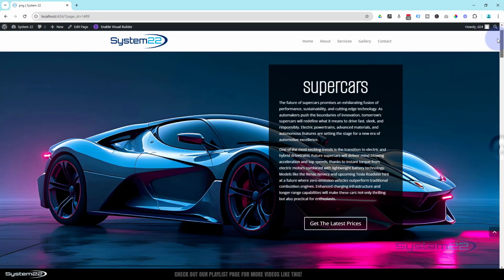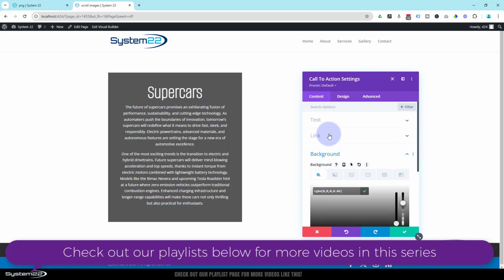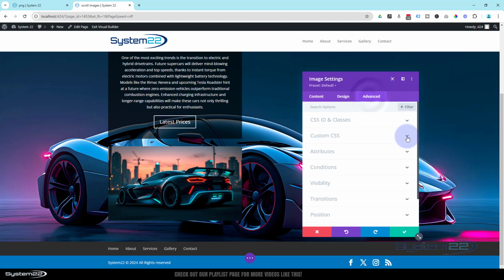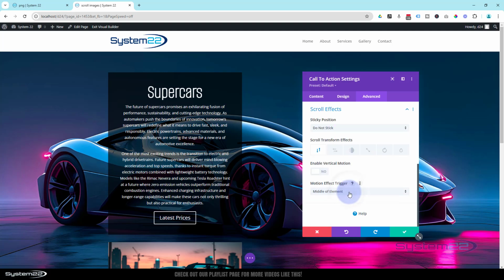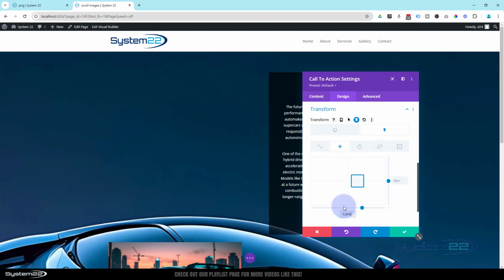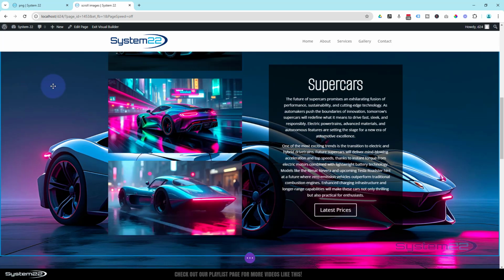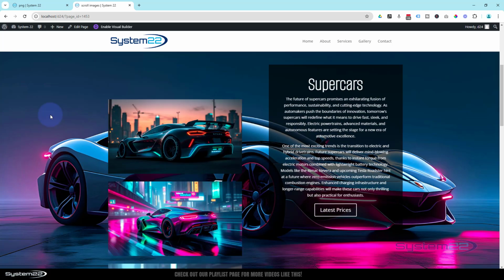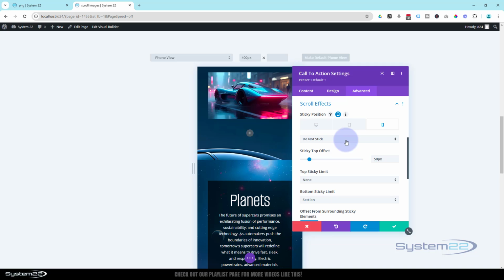Transform Your Website with Divi's Jaw-Dropping Offset Scroll Effect!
Take your Divi website design to the next level with this comprehensive tutorial on how to create a **stunning offset module scroll effect**. Using the powerful **Divi Theme's inbuilt Scroll and Transition settings**, this guide walks you through step-by-step to achieve eye-catching animations that bring your content to life. Whether you’re building a modern portfolio, an engaging landing page, or a sleek blog layout, this effect adds a touch of sophistication and interactive appeal to your site. With no coding required, this feature is perfect for beginners and experienced designers alike.

In this video, you’ll discover how to use Divi Theme’s **Scroll and Transition settings** to offset modules dynamically as users scroll through your page. We’ll cover adjusting timing, alignment, and smooth transitions to ensure a polished, professional finish. Enhance the user experience and leave a lasting impression with this creative scrolling technique. Be sure to watch until the end for tips on customization and practical use cases that will inspire your next web design project!

CHAPTERS

00:00 Introduction
01:44 Adding A New Row
03:14 Section With CSS Parallax Background Image
05:30 Making A Module Stick To The Top Of The Site
06:03 Offsetting A Sticky Module Using Translate
08:10 Duplicating The Section
10:02 Tablet And Mobile Settings
11:55 Results

v=ZAO2MH0dQtk&list=PLqabIl8dx2wo8rcs-fkk5tnBDyHthjiLw

v=rNhjGUsnC3E&list=PLqabIl8dx2wq6ySkW_gPjiPrufojD4la9